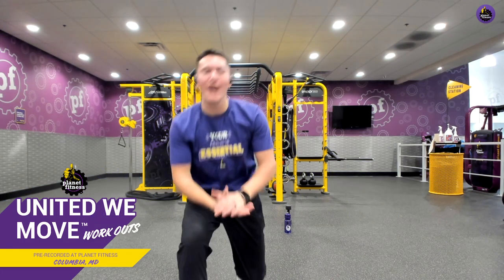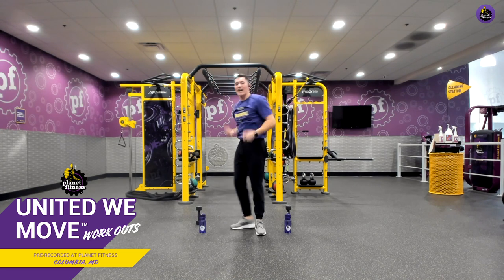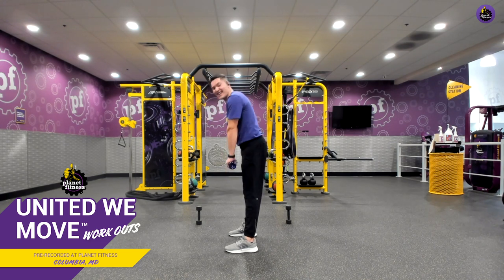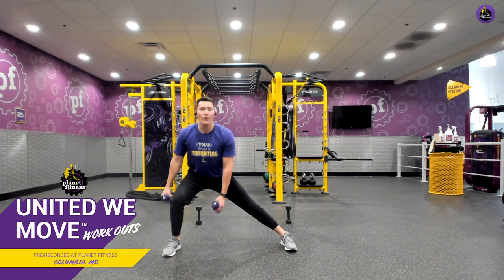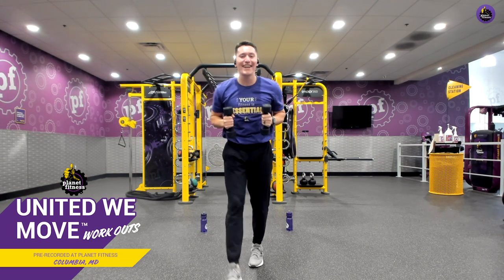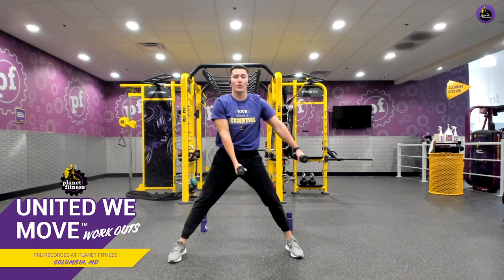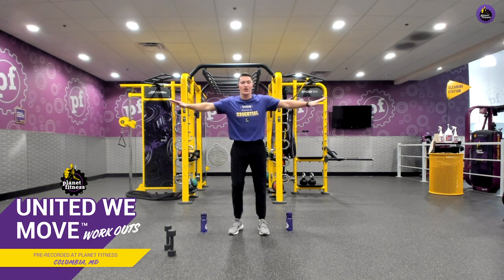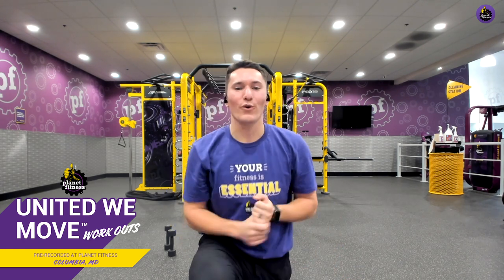Weight Training 101 with Jeremy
Welcome back to another Planet Fitness workout video! Today, Jeremy is going to take you through an introductory weight training routine. Don’t be intimidated — this workout was designed for ALL fitness levels to enjoy. And even if you are familiar with weight training, this is still a great way to bust a move! Feel free to follow along, or take it at your own speed.

As you know, the first thing we have to do before any great workout is warm up. This one is packed with simple exercises like front steps to rotations along with bend & reaches. Once you feel comfortable, you’ll head into the main part of the workout with rows, lunges, bicep curls, and more. Finally, you’ll cool down and wrap up. If this is all new to you, don’t worry — we’ll be teaching you everything along the way

Every Monday - Friday at 7pm ET, you can find more workouts like this one on Facebook Live. You can also head to our YouTube channel for all the United We Move content we have to offer. Need a way to make those home workouts even more effective?